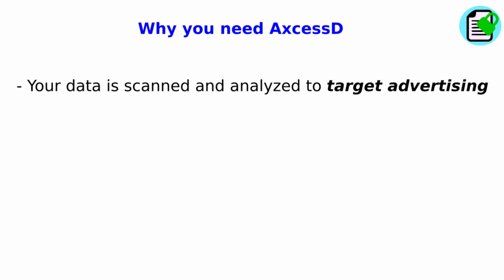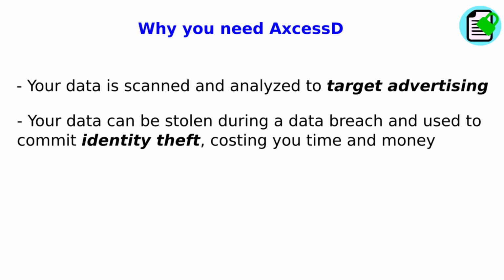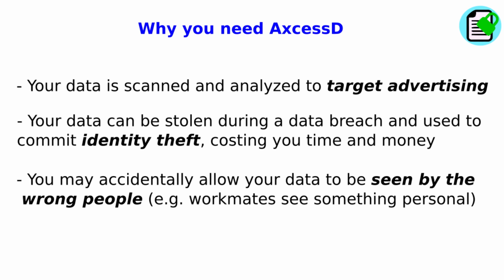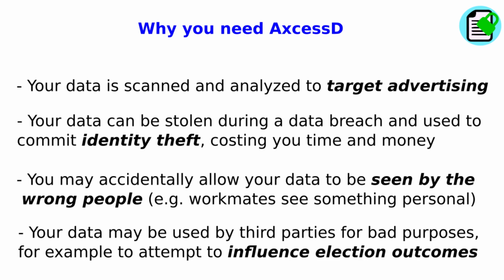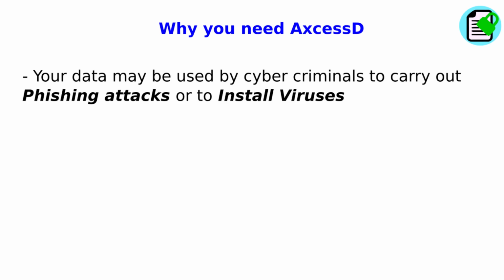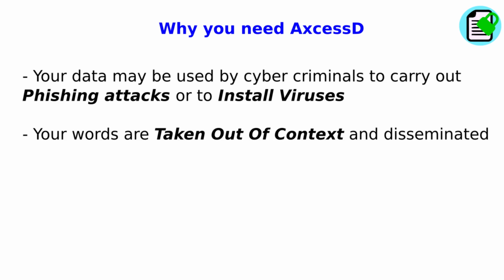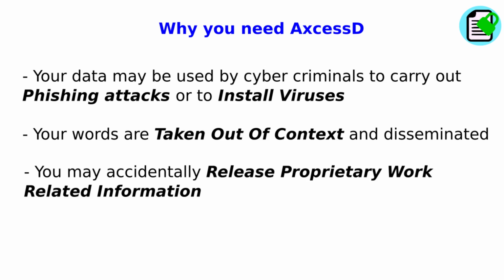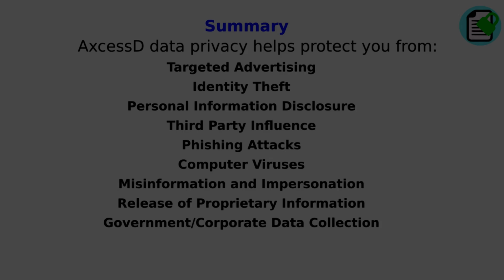AxcessD Data Privacy Software Overview Part 1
Free Data Privacy and Security Software for Social Media, Email, and other Web Platforms. Learn why you need data protection software to prevent targeted advertising, identity theft, phishing exploits, misinformation and impersonation, government and corporate data collection. Part 1 of a 3 part overview describing how to protect your data on the web. Free Software provides data access control, data privacy, and data authentication for your data on the internet. Take back control of your data.